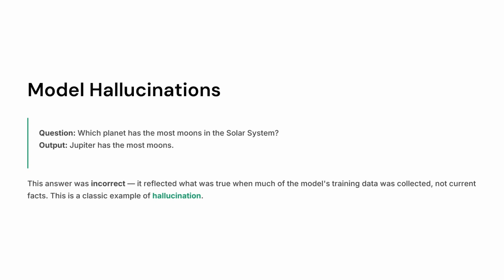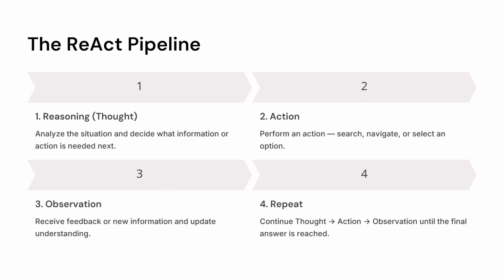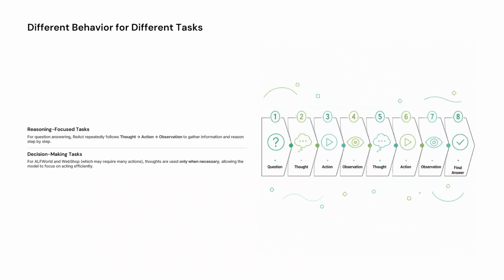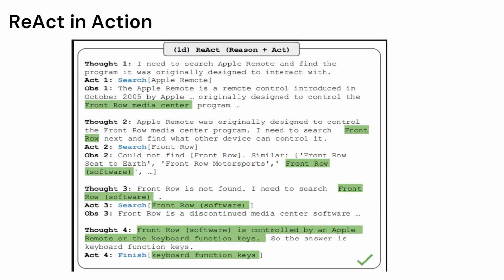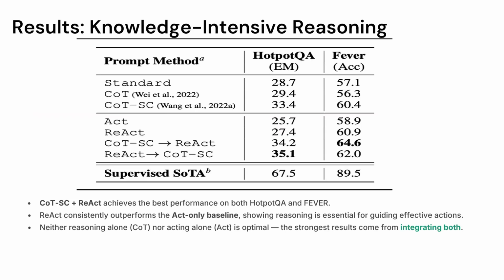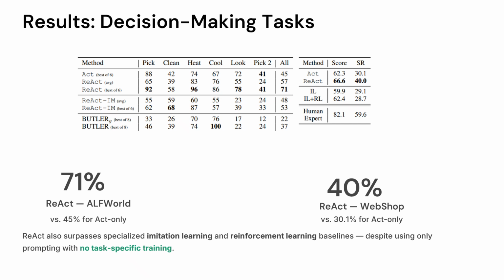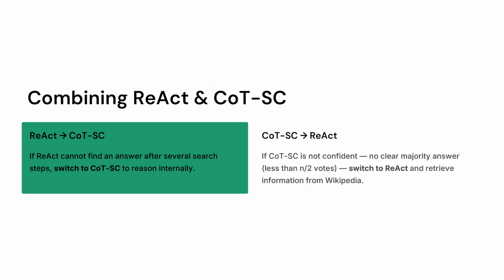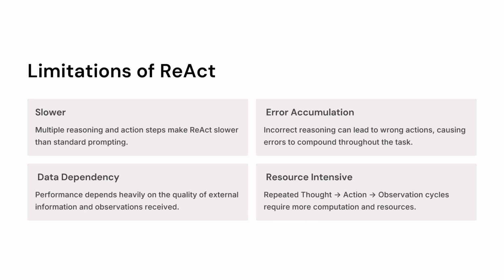ReAct Prompting Explained | How AI Learns to Reason and Act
In this video, we explore ReAct Prompting (Reason + Act), one of the most influential prompting frameworks introduced for Large Language Models.

While techniques such as Chain-of-Thought, Self-Consistency, and Tree of Thoughts improve reasoning, they still rely primarily on the model's internal knowledge. This can lead to hallucinations, outdated information, and error propagation.

ReAct addresses these issues by allowing language models to reason and interact with external sources at the same time. Instead of only thinking, the model can take actions, observe results, and use those observations to guide future reasoning.

 Topics Covered:
• What is ReAct Prompting?
• Hallucinations in Large Language Models
• Thought → Action → Observation Framework
• How ReAct Works
• ReAct on Reasoning vs Decision-Making Tasks
• ReAct Example Walkthrough
• Why ReAct Works
• Results from the Original Research Paper
• ReAct + Self-Consistency
• Limitations of ReAct

 Paper Discussed:
ReAct: Synergizing Reasoning and Acting in Language Models (ICLR 2023)